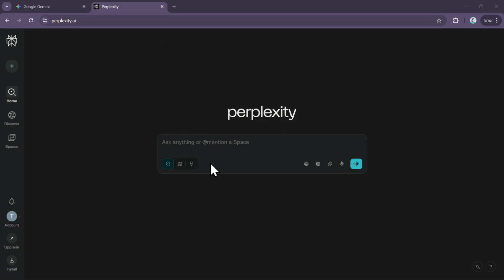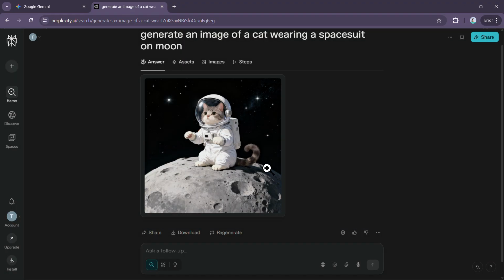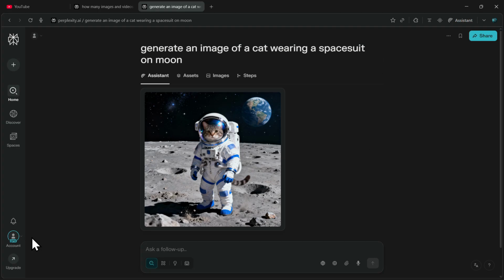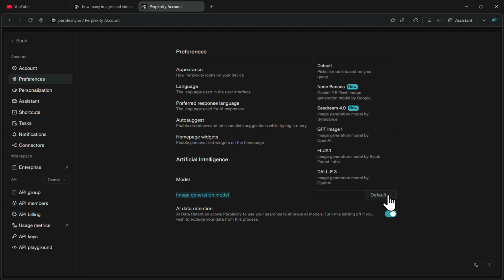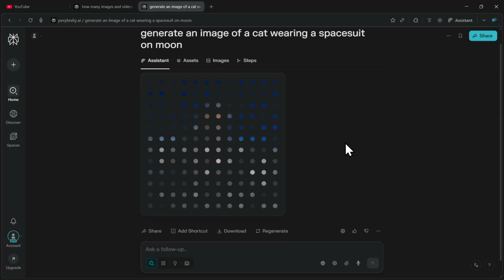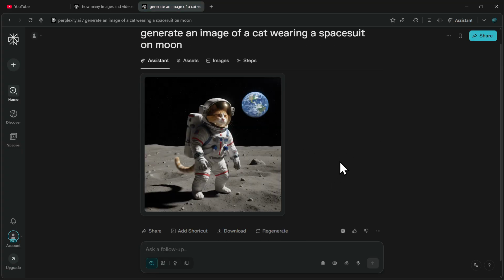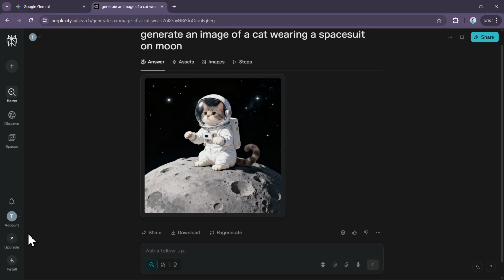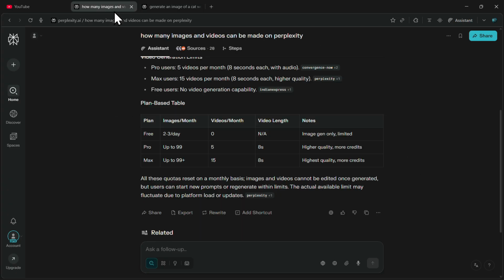How to Generate Images in Perplexity (Complete Guide) | Perplexity Image Generation Tutorial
🔴 *UPDATE : Perplexity Pro is now free for everyone — not just students! Just download Comet using the link above, make a search in the app, and Pro will activate shortly after.

In this video, I will guide you through the process of generating images using Perplexity, highlighting the key differences between the free and pro plans. You'll learn how to create your own images by simply entering prompts, and discover the advanced features available with the Pro subscription. Whether you're a beginner or a seasoned user, this video will help you understand how to make the most out of Perplexity's image generation capabilities. Stick around till the end for tips on how to access the Pro plan for free!

Timestamps:
00:00 - 00:02 Intro to Image Generation
00:02 - 00:10 Overview of Free vs Pro
00:10 - 00:26 Generating First Image
00:26 - 00:50 Comparing Free and Pro Images
00:50 - 01:02 Custom Image Models Explained
01:02 - 01:30 Selecting Advanced Models
01:30 - 01:46 Image Generation with Cdream
01:46 - 02:00 Using Nanobanana Model
02:00 - 02:16 Watermark Differences
02:16 - 02:36 Limitations of Free Plan
02:36 - 02:43 How to Get Pro for Free